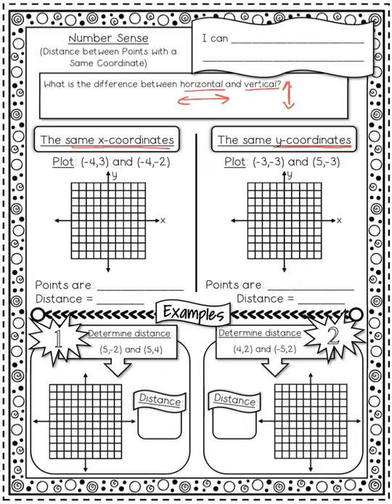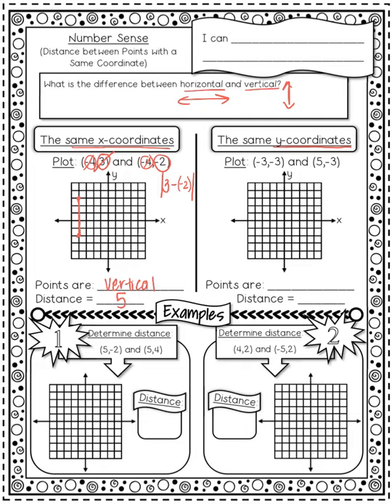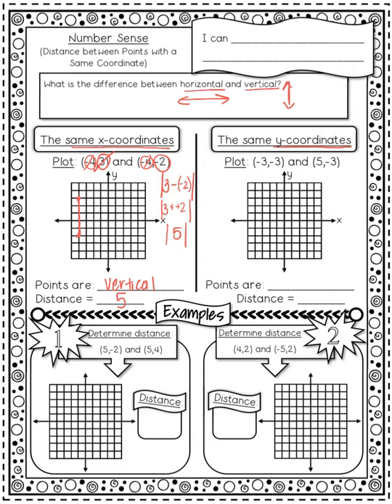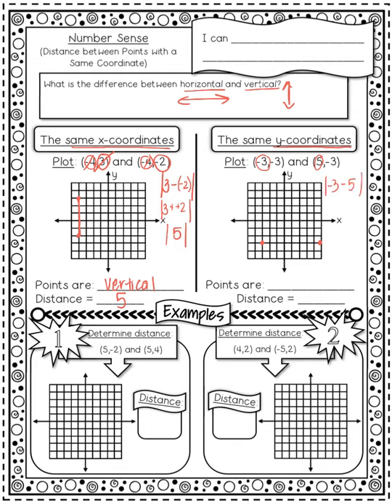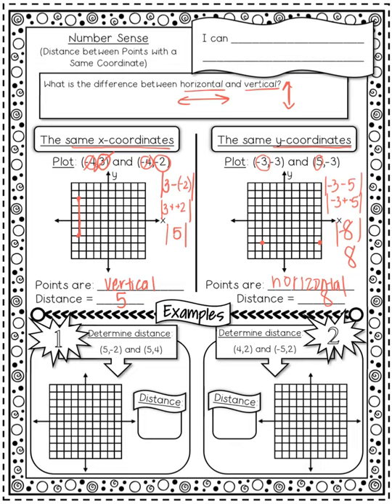Distance between points